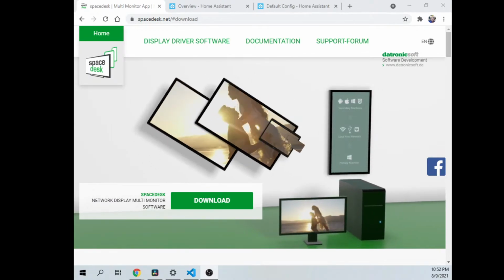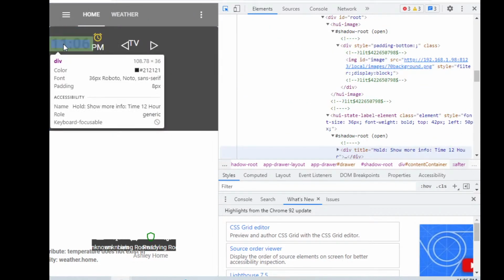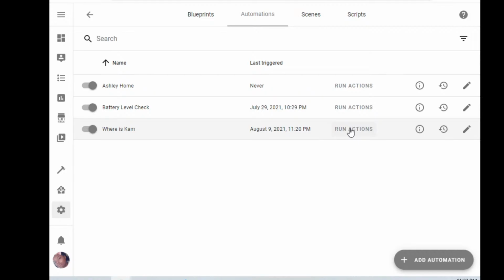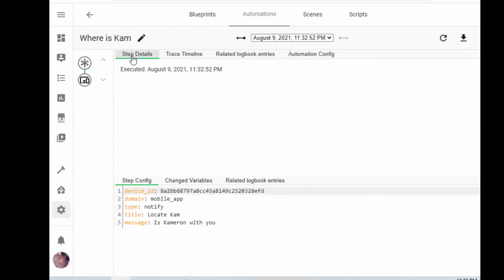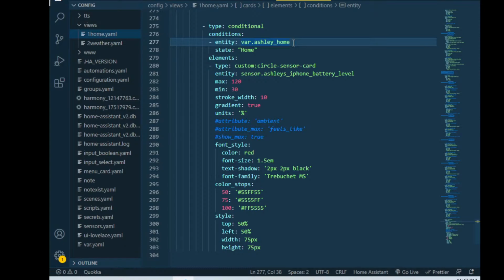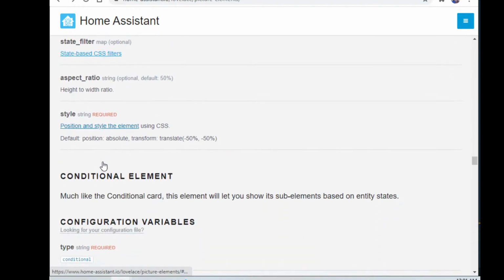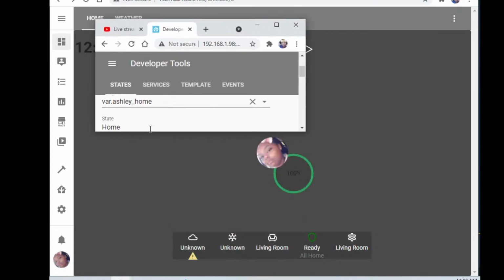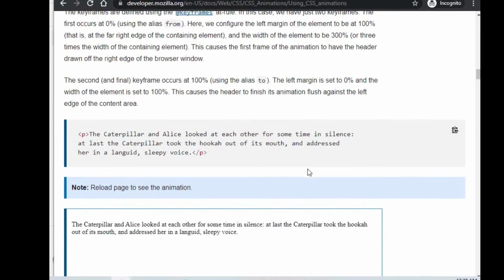Mason Made Home Assistant UI #6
Walking through my Home Assistant set up. I got Var to work and started working on some logic